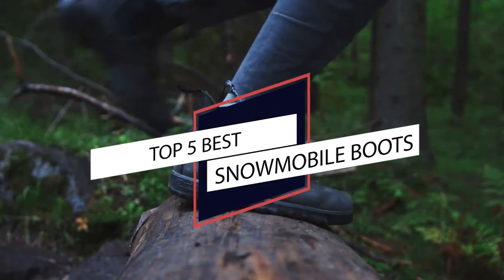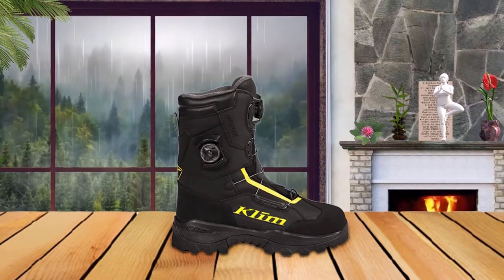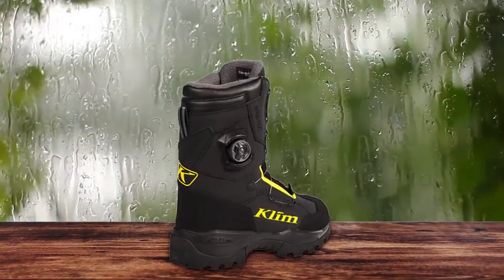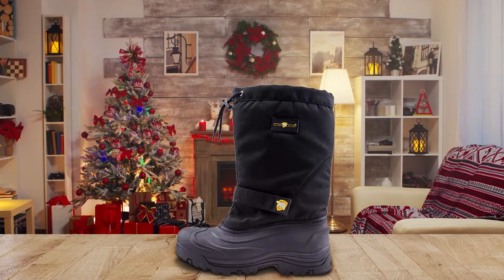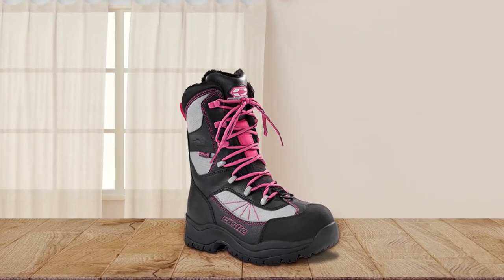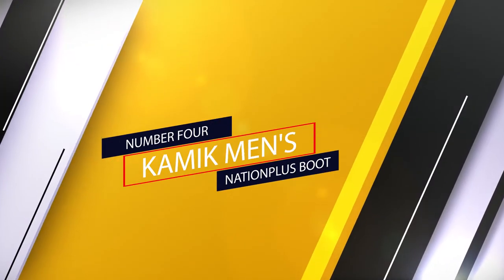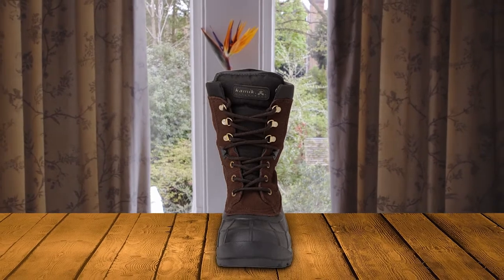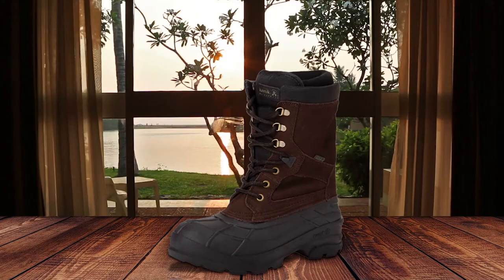Top 4 Best Snowmobile Boots Review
Best snowmobile boots featured in this Video:

0.18NO.1. KLIM Adrenaline Pro GTX BOA Waterproof Boots
1.02NO.2. ArcticShield Mens Winter Snow Boots
1.44NO.3. Castle X Force 2 Women's Snowmobile Boot
2.26NO.4. Kamik Men's Nationplus Boot

What are snowmobile boots?

Snowmobile boots are a type of boot, generally waterproof, or water-resistant. The boot, in almost all cases, has a high side, keeping snow from entering the boot, and a rubber sole, to keep water out. Snowmobile boots are used in wet, slushy, muddy, and, snowy situations.

What is the best snowmobile boots?
We strive to review as many products as we can, read real-time reviews, and made our own ranking. We welcome all your comments.